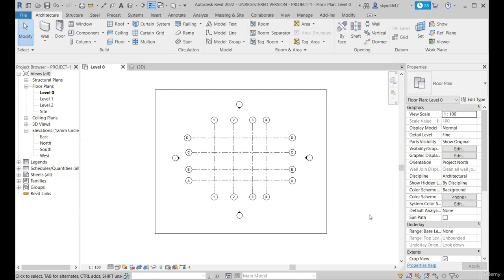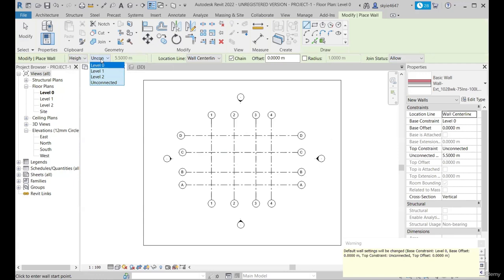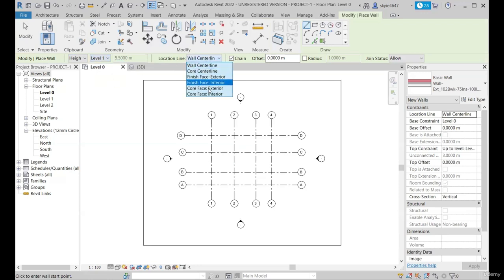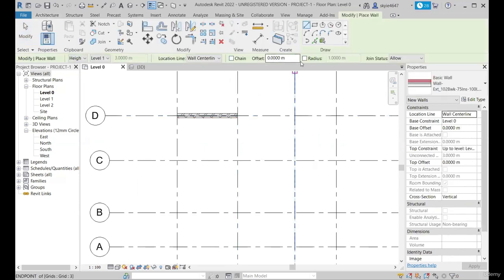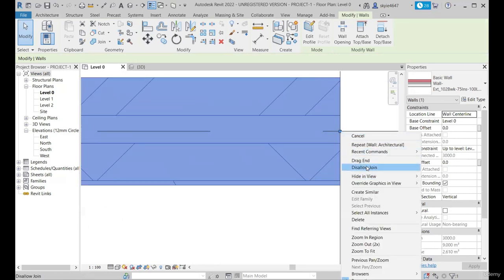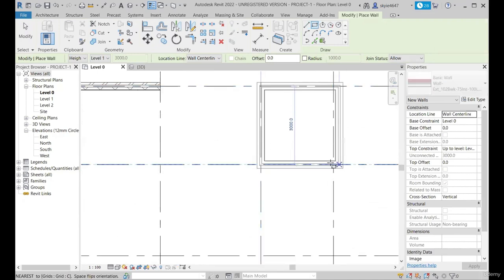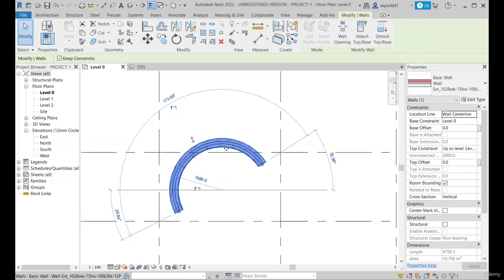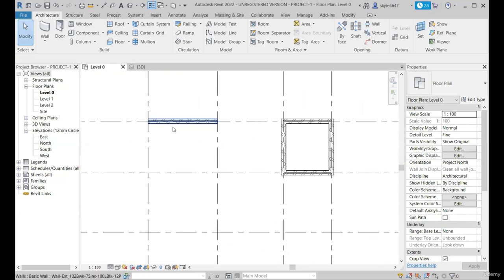7 Walls 1 /Elements